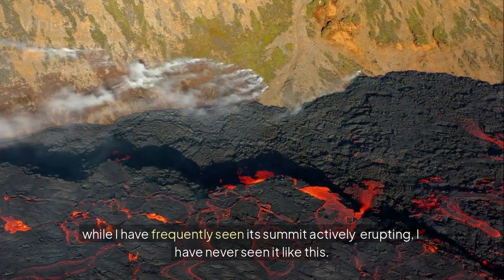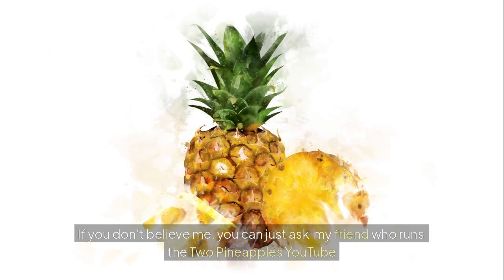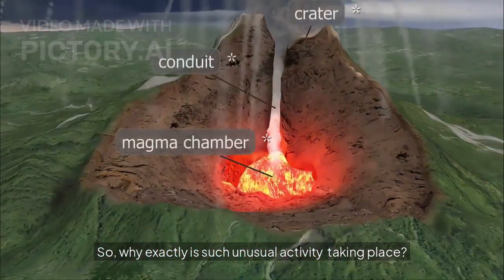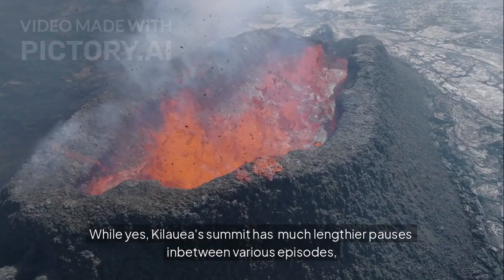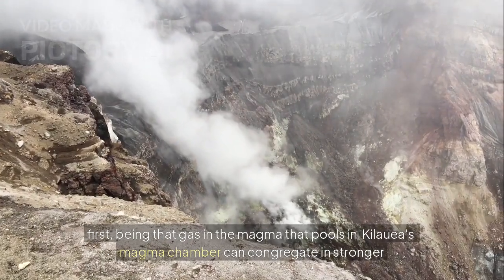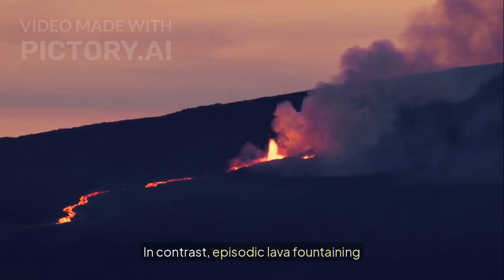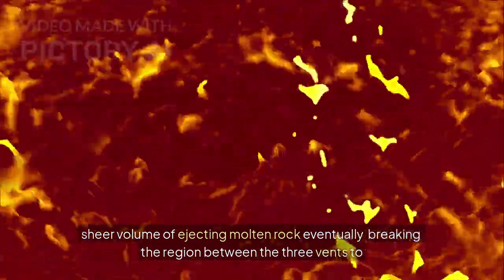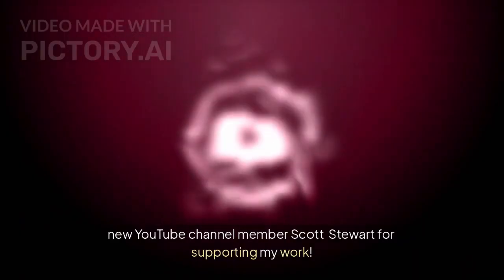Kilauea Volcano Eruption Update; Tilted 1,000+ Ft High Lava Fountains Produced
Kīlauea Volcano Eruption Update: A powerful new eruption has produced lava fountains over 1,000 feet high, accompanied by dramatic ground tilting—signaling intense magma movement beneath the surface.